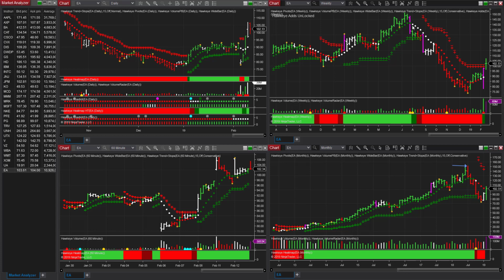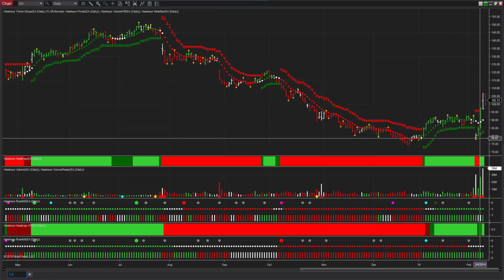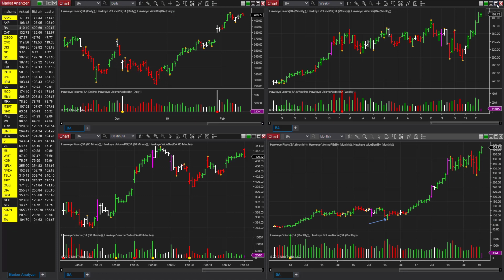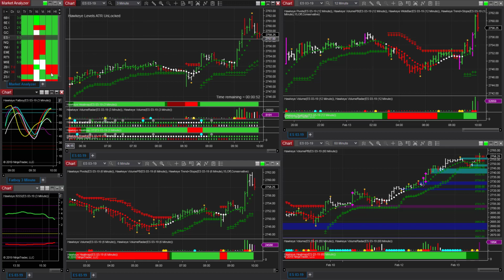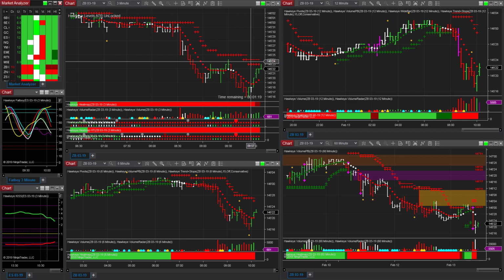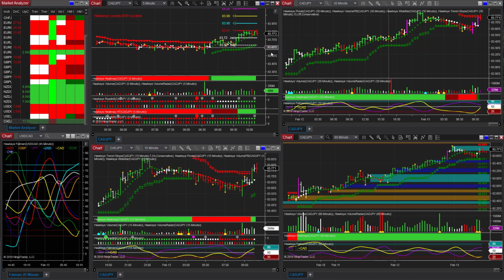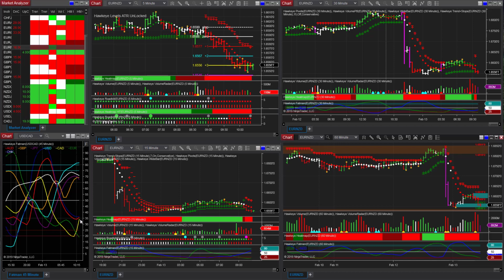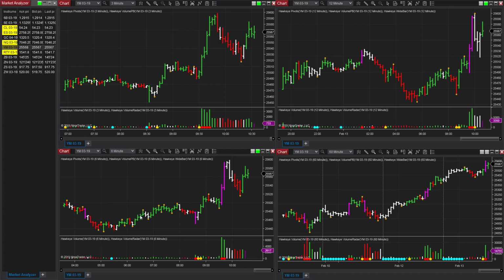HK Demonstration Room NT 02 13 2019